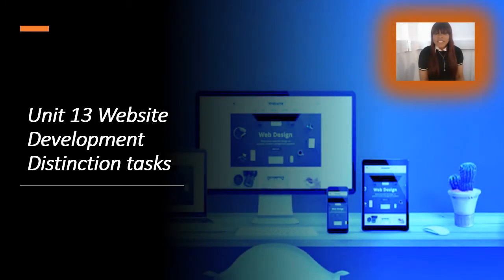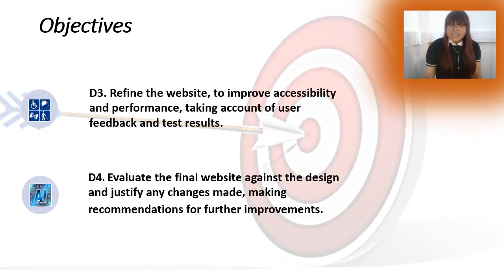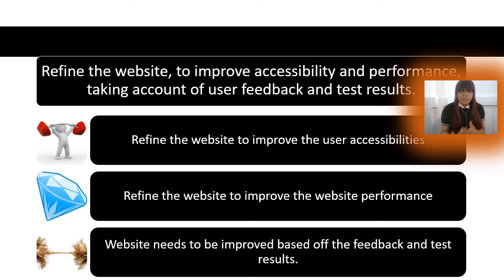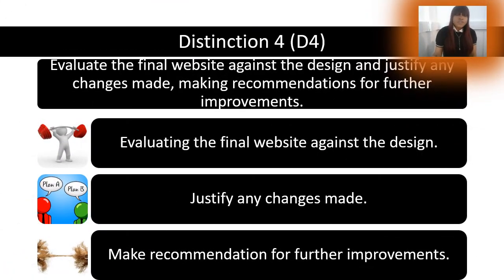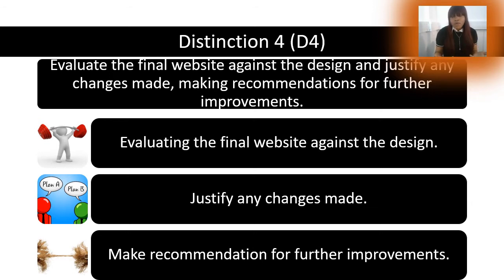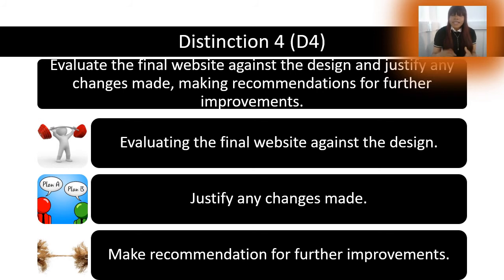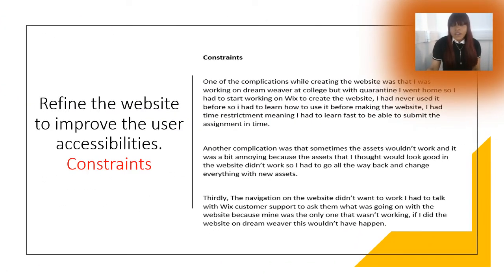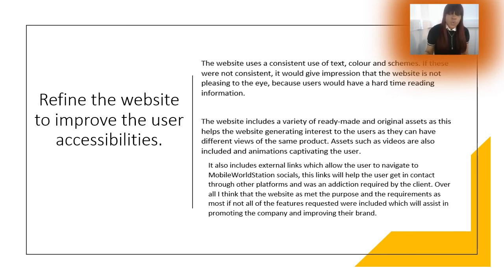UNIT 13 Distinction Task Aim3 Aim 4 for D3 and D4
This video is about the the distinction d3 and d4 tasks for unit13

These are textbooks need for the ICT course bteclevel2IT they are mandatory. there is a link below this will take you to Amazon where you can purchase these books.

link for BTEC ICT textbook
link for revision guide
Link for revision workbook